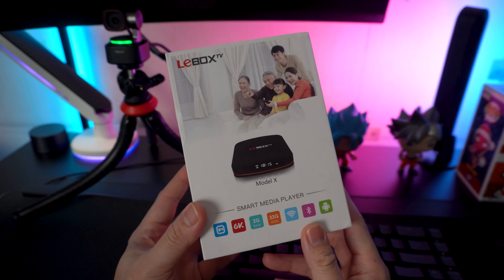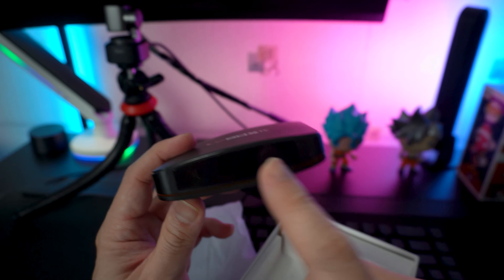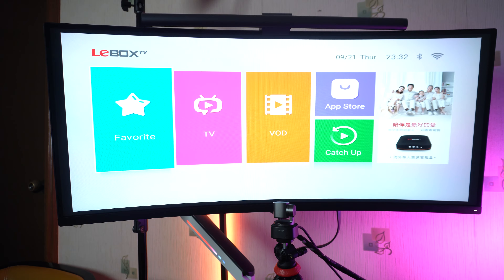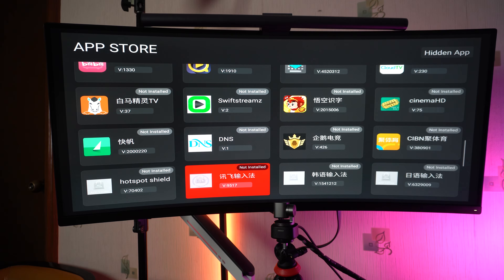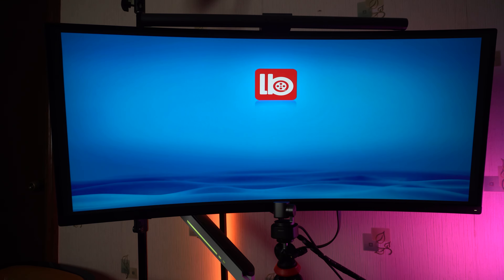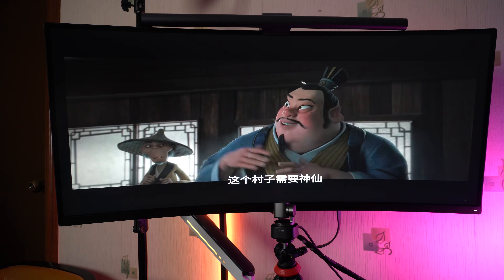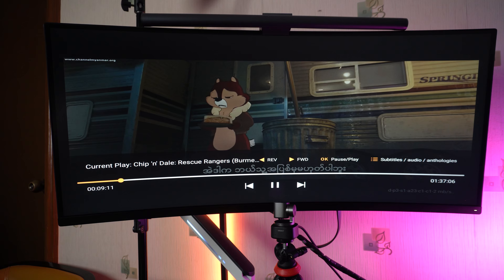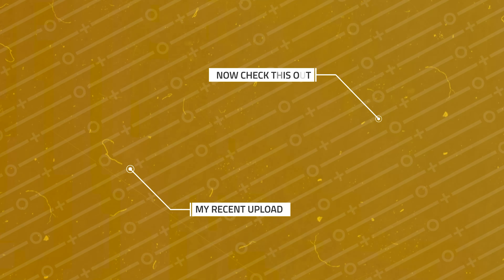Lebox TV - Full Unli Movies Experience on a Small Size Box!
Lebox TV
👉Lazada:
👉Shopee: